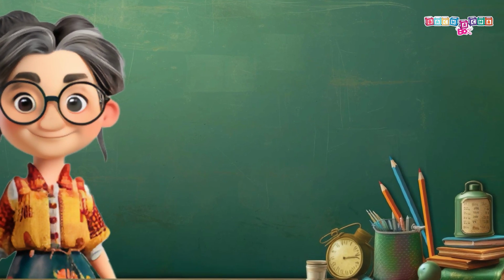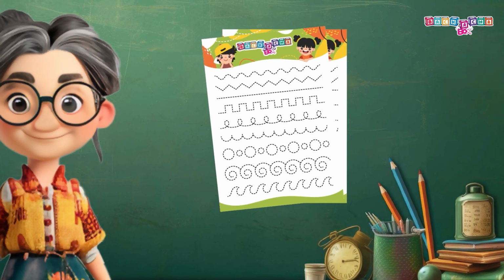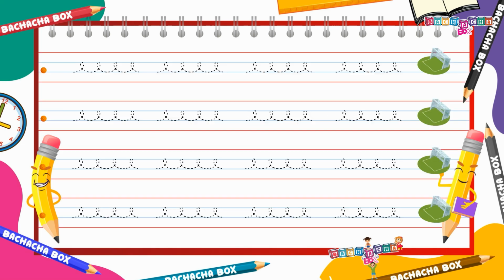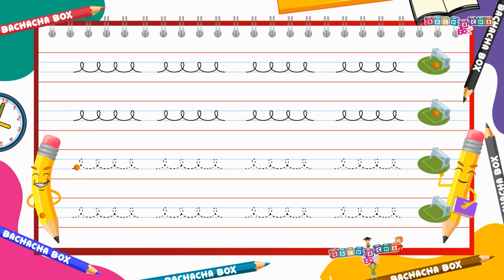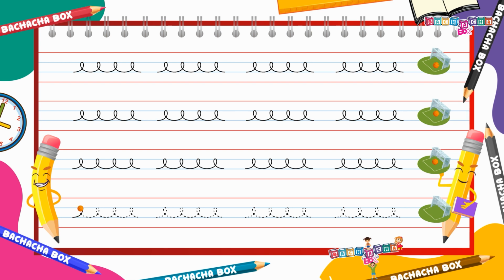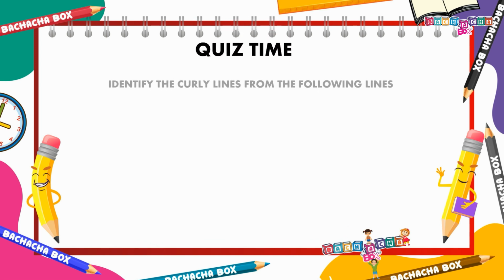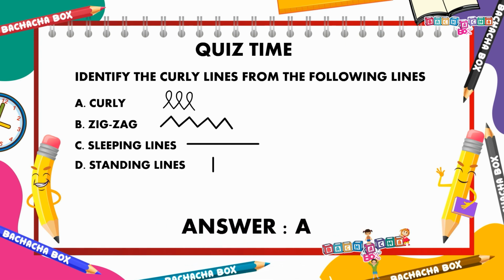Curly I Curly Line Up I Pattern Writing for Nursery Kids I Practicing English I Kindergarten I Kids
"Welcome to our fun and educational video on mastering curly lines for writing! In this engaging tutorial, we'll guide your child through step-by-step exercises to help them improve their pencil control and hand-eye coordination. Join us for a creative and enjoyable learning experience that will enhance your child's pre-writing skills!"
Calling all parents! Share a video of your child showcasing their writing skills with us at We would love to see their progress and creativity in action. Join us in spreading the joy of learning and creativity. Share your video!"